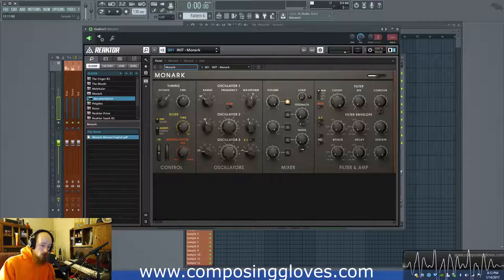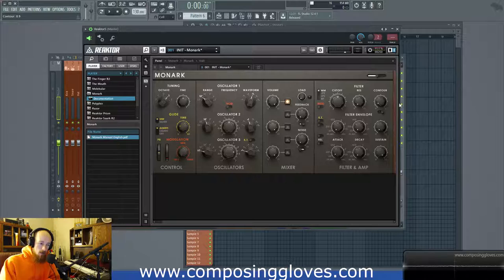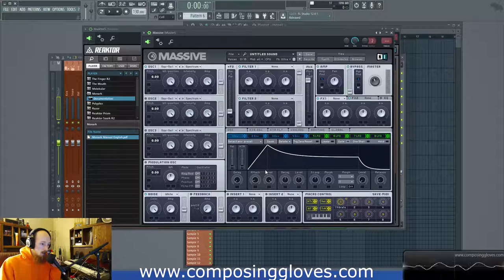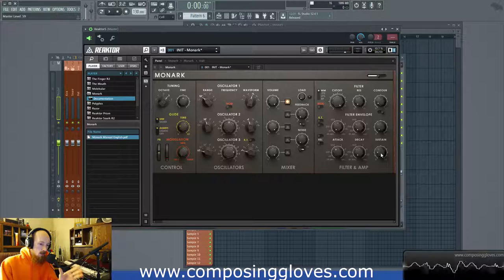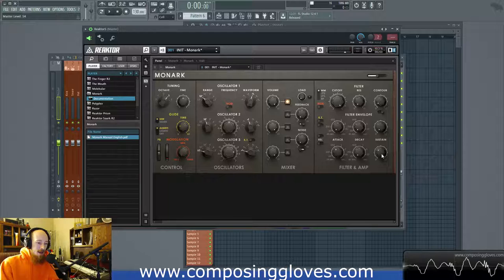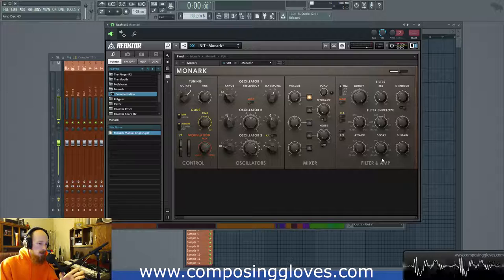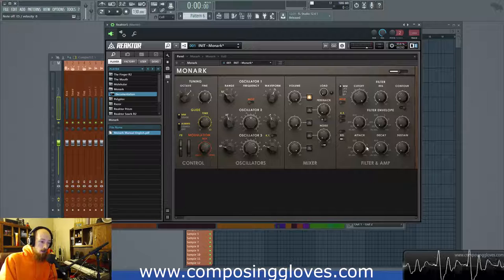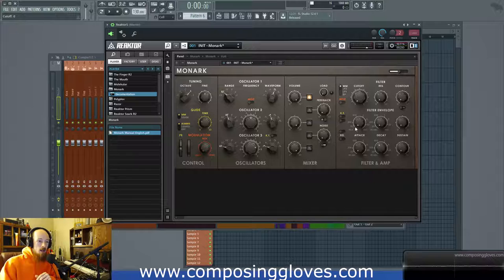Learn Monark 8 - Envelopes and Contour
I show how the envelopes in Monark work and how the filter envelope is used with the Contour knob.